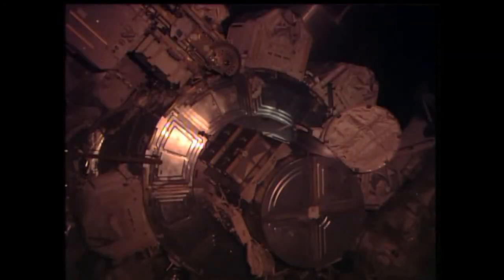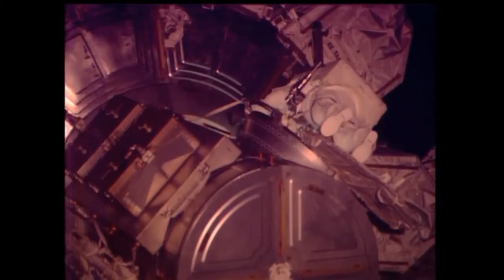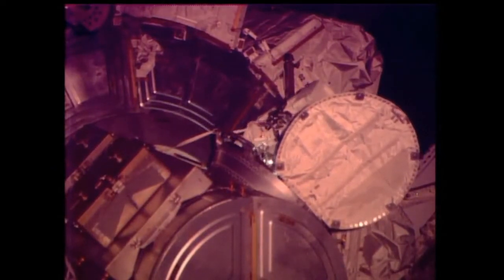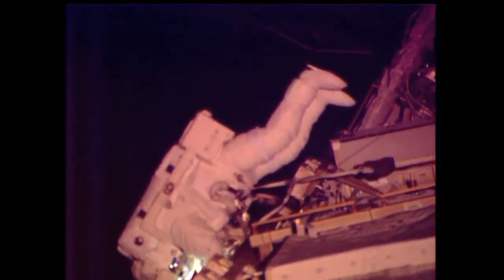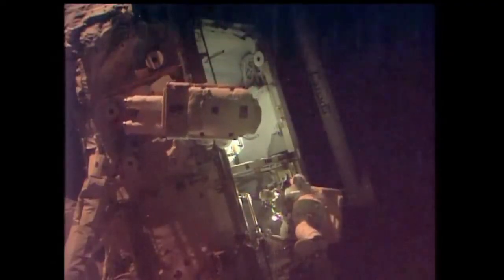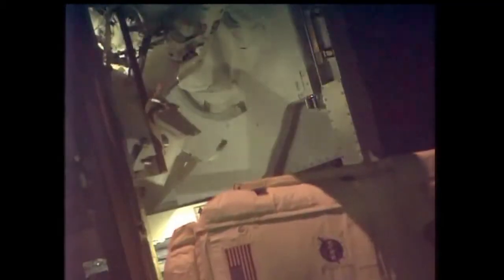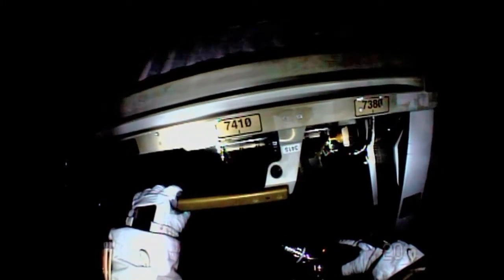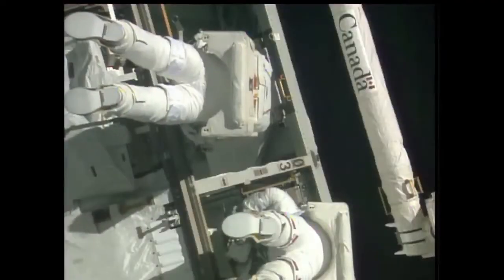Astronauts Replace Relay Box During Spacewalk | NASA Space HD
- astronauts Rick Mastracchio and Steve Swanson conducted a spacewalk on April 23, 2014 to replace a backup computer relay box on the station's S0 (s-zero) truss.

Credit: NASA